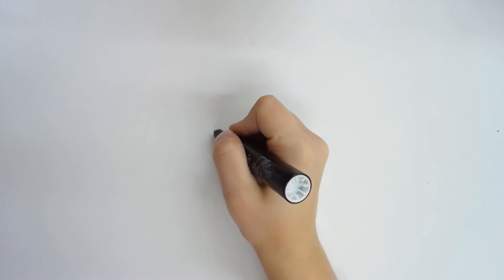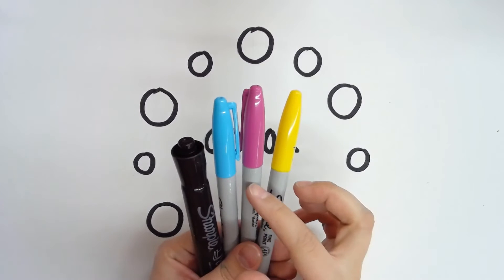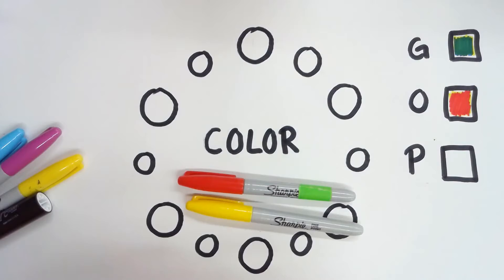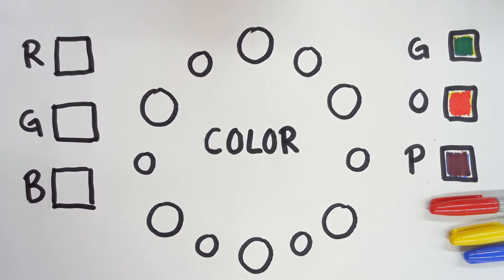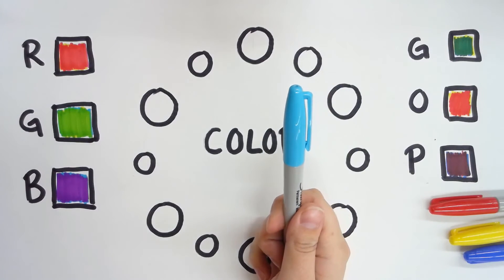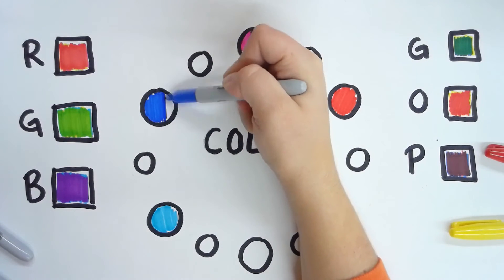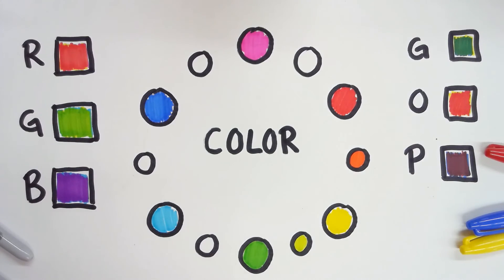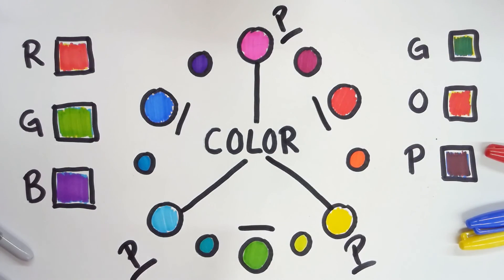The Real Primary Colors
If you learned that Red, Blue and Yellow are the three Primary Colors...you may be a little disappointed :)